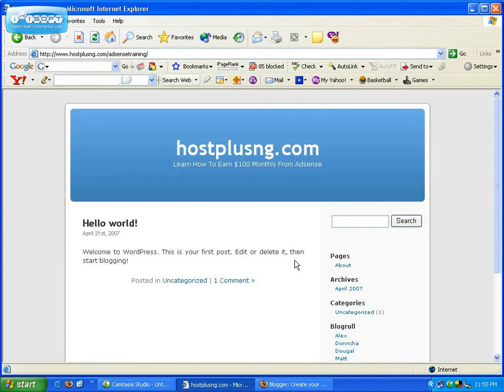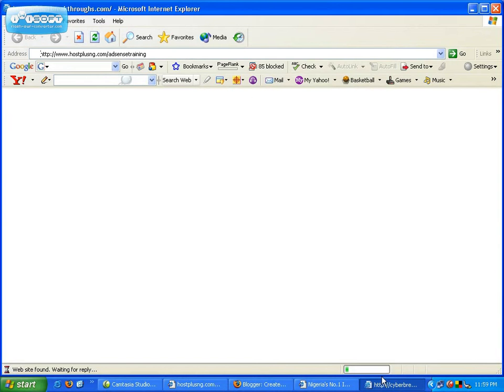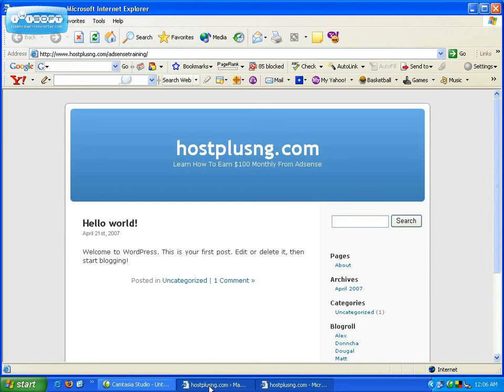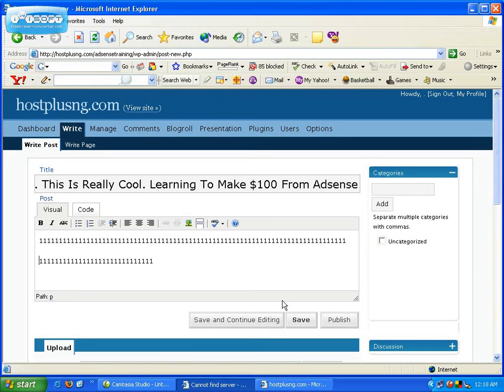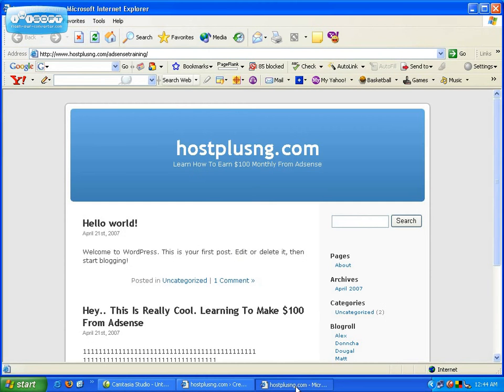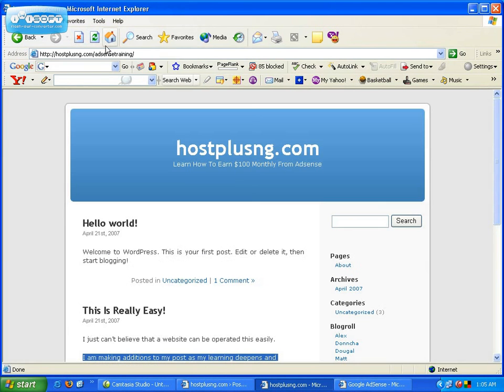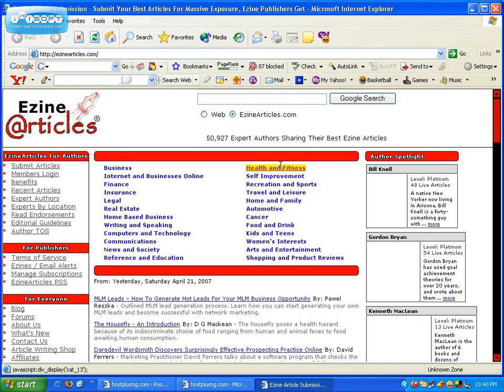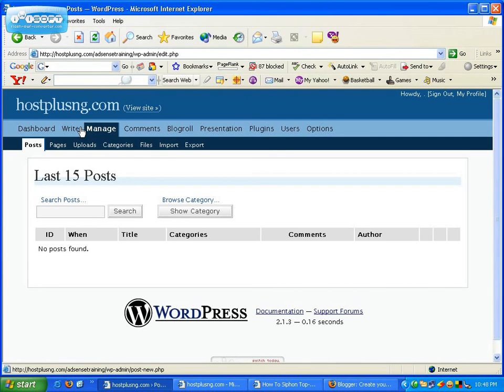Adsense Tutorial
Learn Secrets of Adsense and Adsense Magics Of Making You Millions In Six (6) Months.